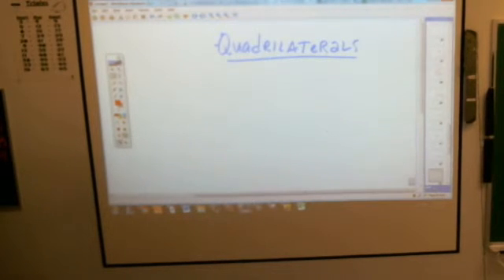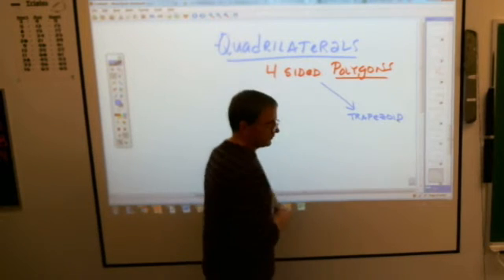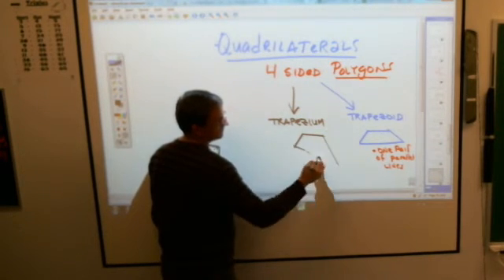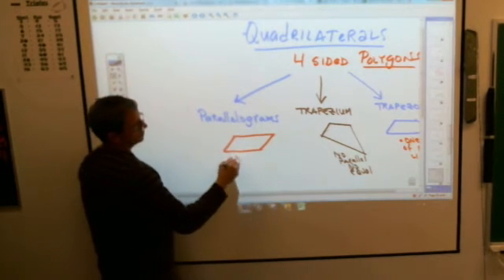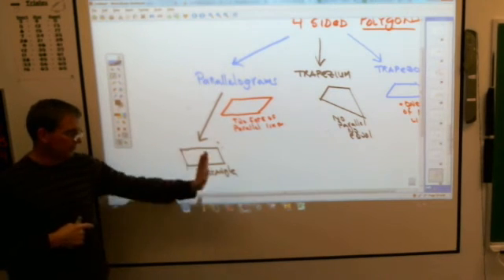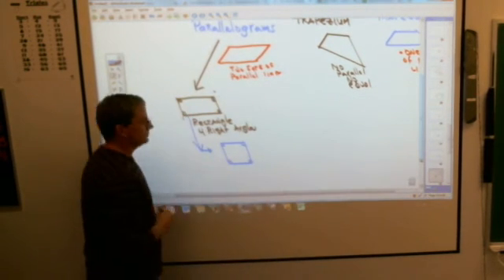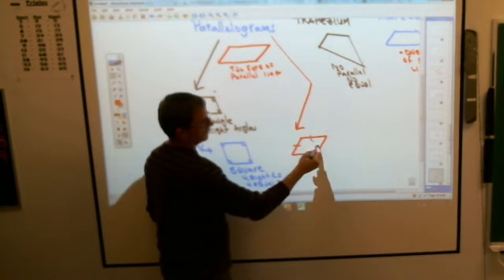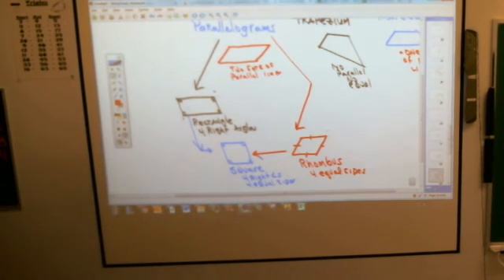5th Lesson 45 Quadrilaterals